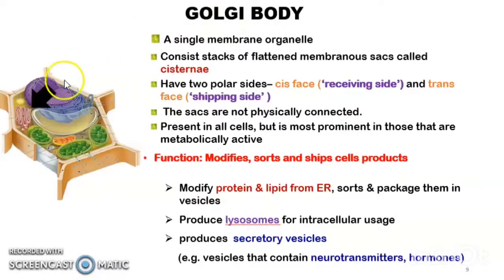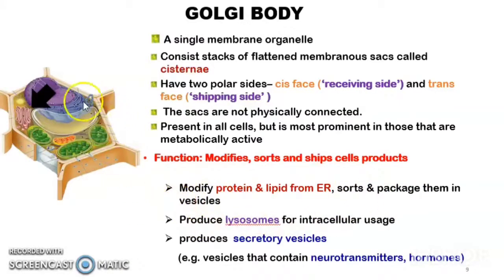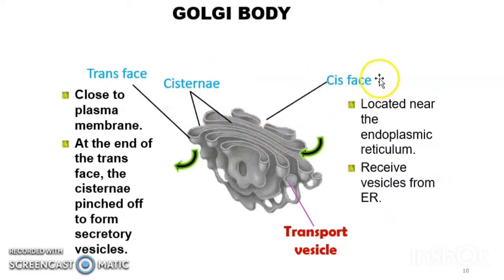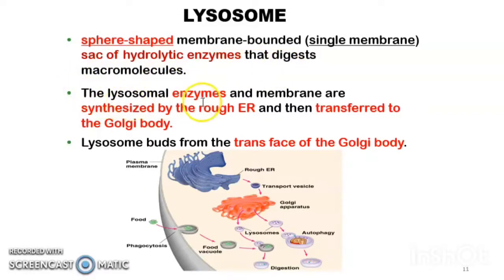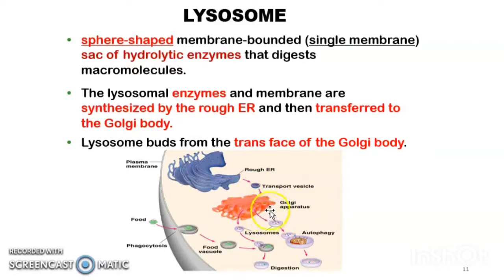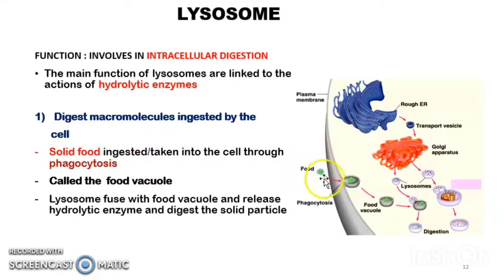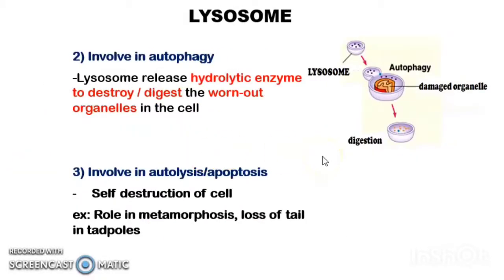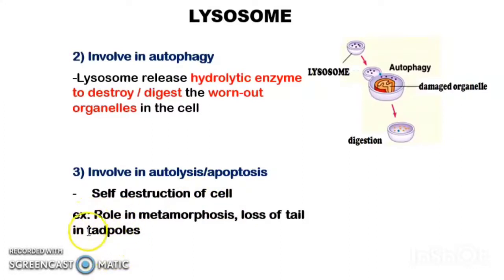Chapter 2: Subtopic 2.2- Organelles (Part 2)